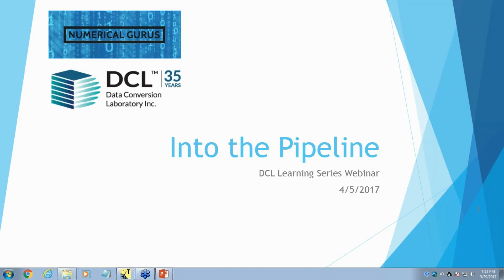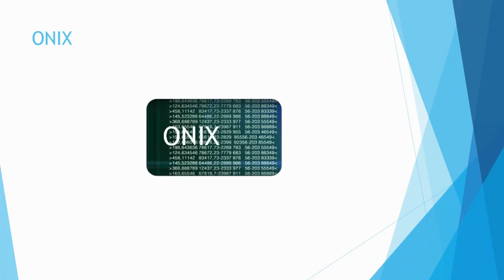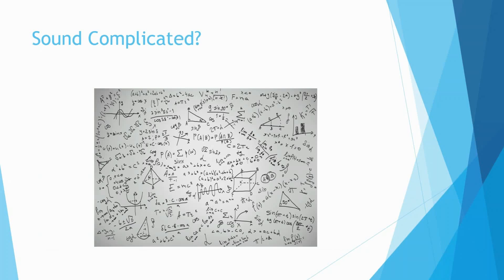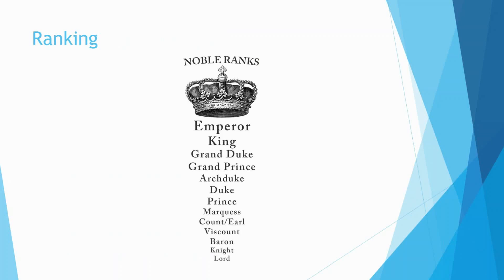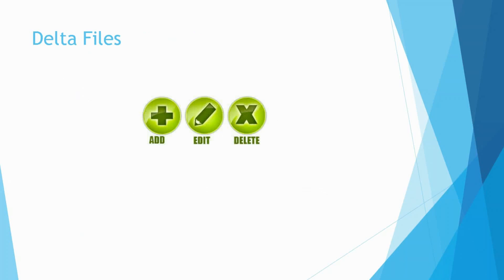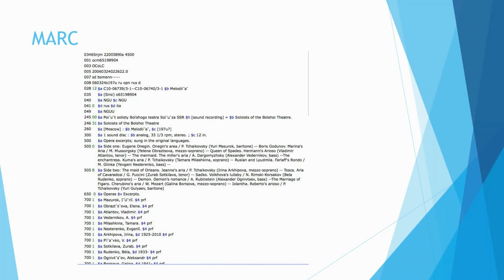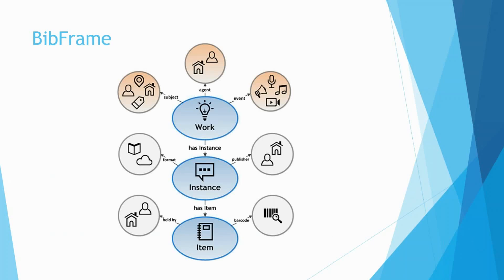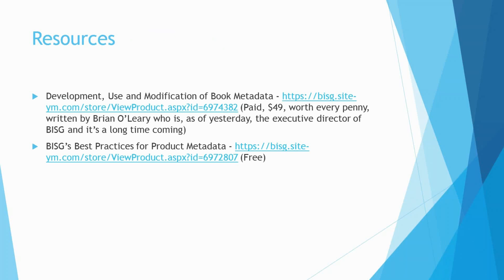Into the Pipeline - DCL Learning Series Webinar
Attend this webinar and learn what is ONIX, a delta file and other file formats can that you send metadata in.